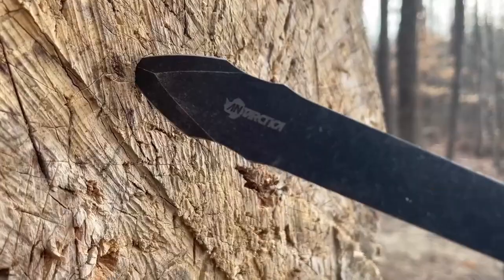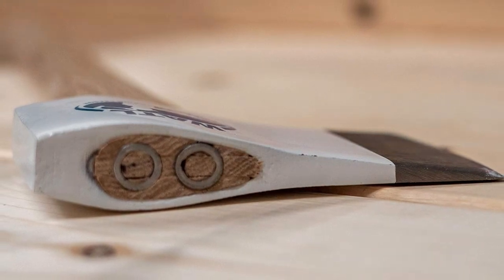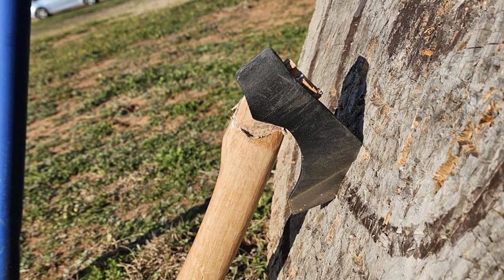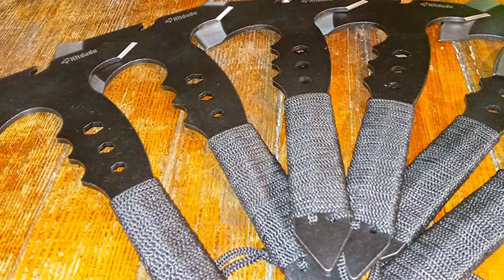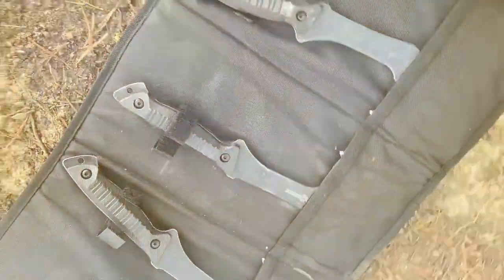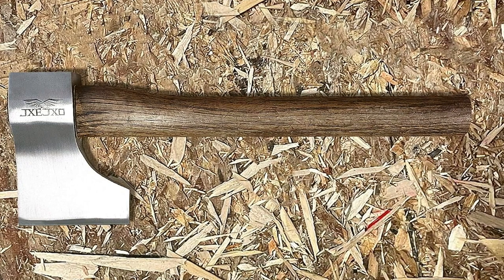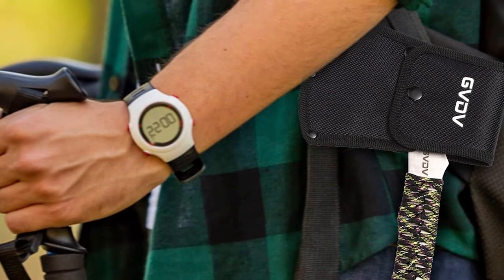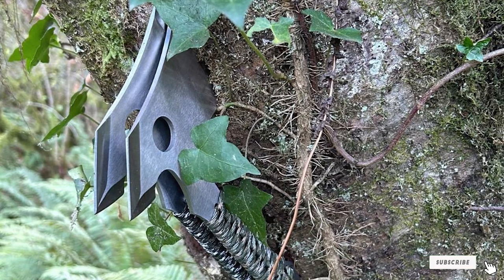The Hunt for the Best: 7 Axes for Throwing in 2024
Top 7 Best Axes for Throwing in 2024

Links to the Best Axes for Throwing we listed in today's Axes for Throwing review video:

1 . World Axe Throwing League Premium Throwing Axe

2 . WICING Throwing Axe (1 Pack)

3 . Hitdudu Throwing Tomahawk

4 . NedFoss Throwing Axe (3 Pack)

5 . ANTARCTICA Throwing Axe & Knife Set (3 Packs)

6 . JXE JXO The Woopecker Throwing Hatchet

7 . GVDV Throwing Tomahawks (3 Pack)

What are the Best Axes for Throwing in 2024?

In today's video we reviewed the Top 7 Best Axes for Throwing on the market in 2024. We made this list based on our personal opinion and we ranked them in no particular order, after doing our research based on their prices, quality, durability, brand reputation and many more.

After watching this video you will know which are the best budget, top selling and top rated Axes for Throwing on the market today.

If you choose from this list you can be sure that you buy one of the best Axes for Throwing available today.